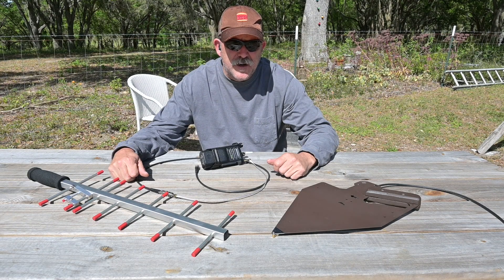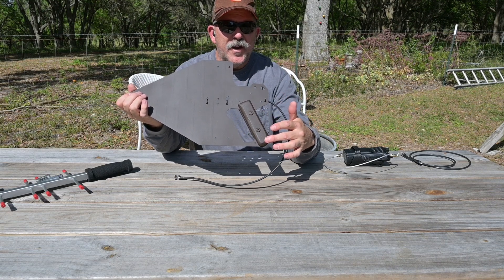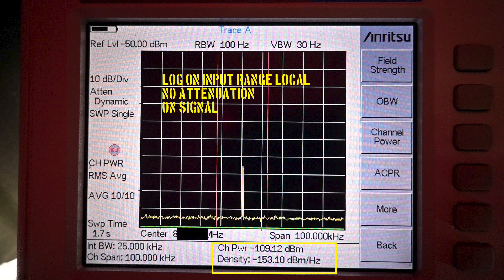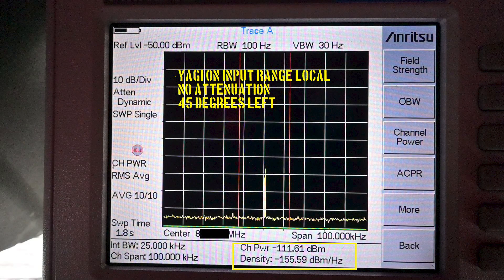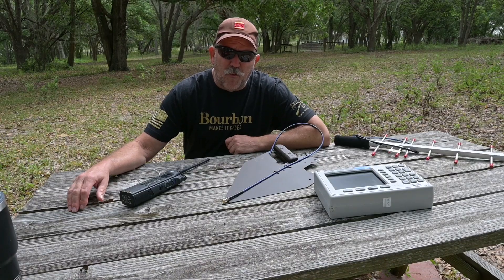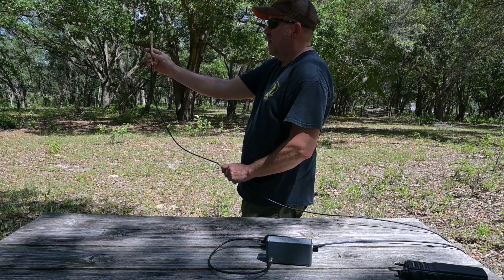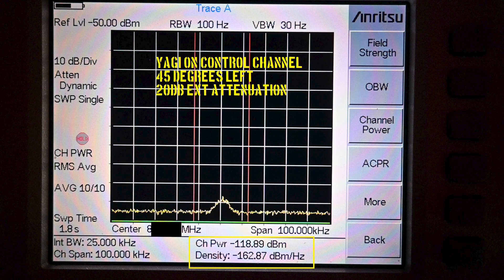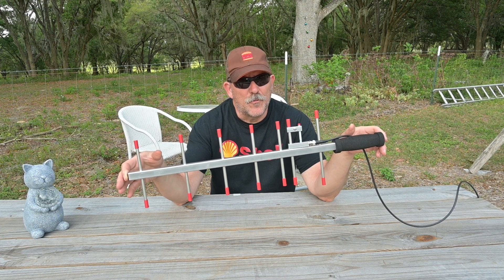Radio Direction finding handheld antenna testing . Log periodic vs Yagi prototype antenna testing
Short video where I test a prototype yagi antenna designed for hand held direction finding work. We compare this antenna to our control antenna a PCB log periodic.